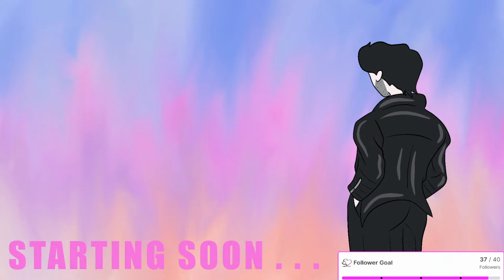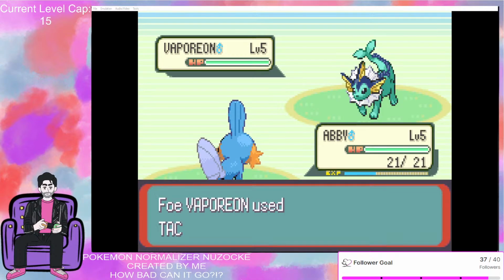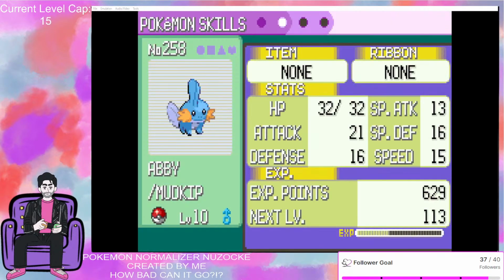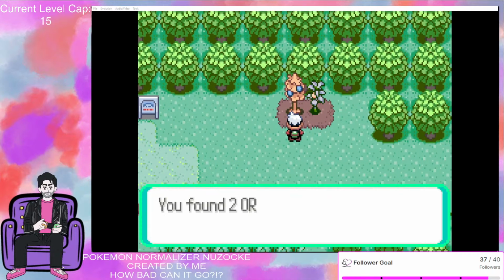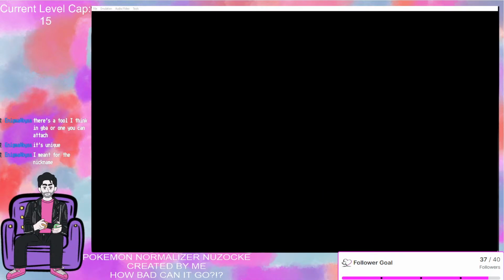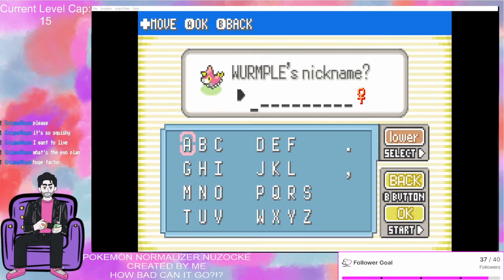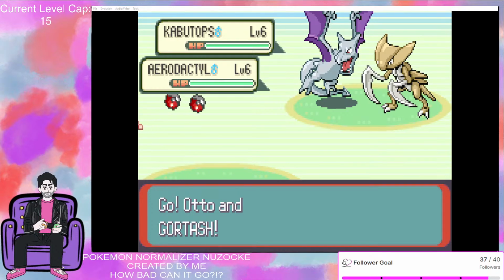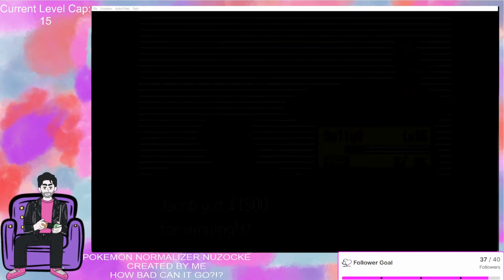I'M ATTEMPTING A NEW POKEMON CHALLENGE RUN! POKEMON EMERALD NORMALIZER NUZLOCKE!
A new Pokemon Challenge? You GOTTA see this!

Check me out on other social media platforms!